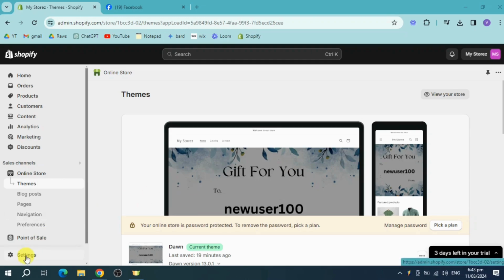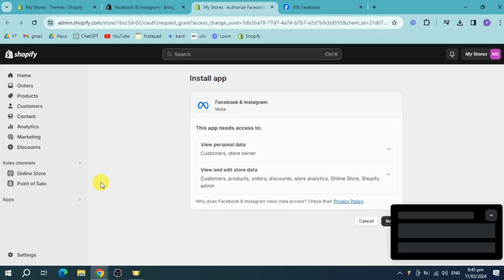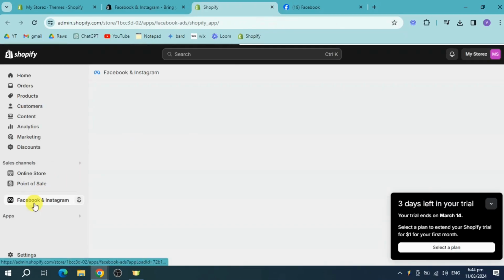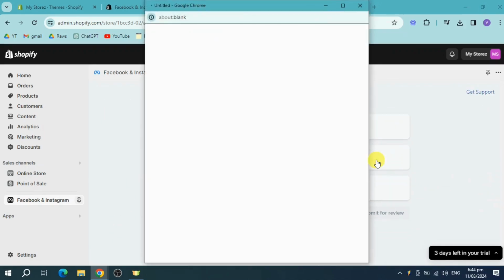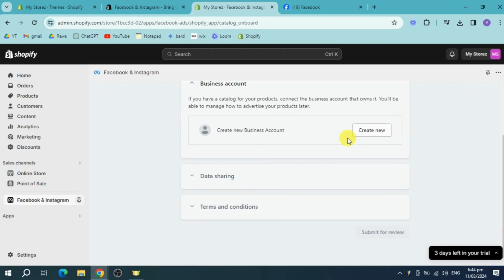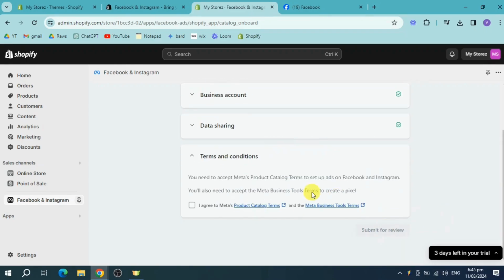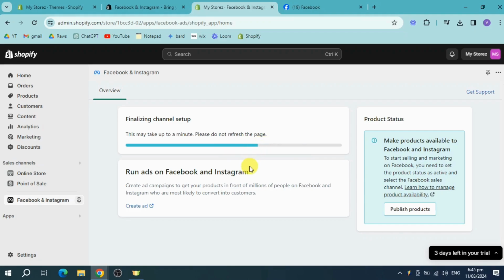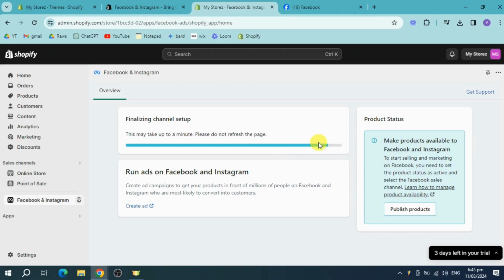How to Connect a Shopify Store to Facebook | Shopify Tutorial (2027)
Looking to connect your Shopify store to Facebook to reach a wider audience? This tutorial will guide you through linking your Shopify store to Facebook, perfect for managing sales, running ads, and syncing products across platforms. I'll show you how to set up this integration for seamless sales and marketing.

In this tutorial, you'll learn:
How to install the Facebook channel from the Shopify App Store.
Step-by-step instructions to connect your Shopify store to your Facebook account and sync your products.
Tips for setting up Facebook Shops and running targeted ads through Facebook and Instagram.

Expand your reach—follow these steps to connect your Shopify store to Facebook and boost your sales through social media!